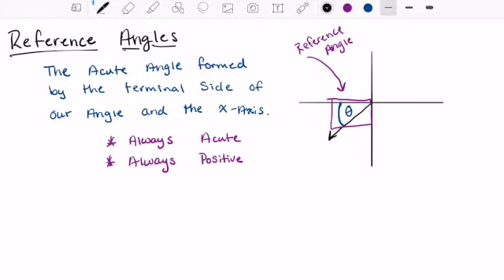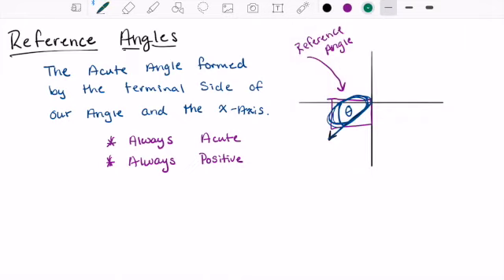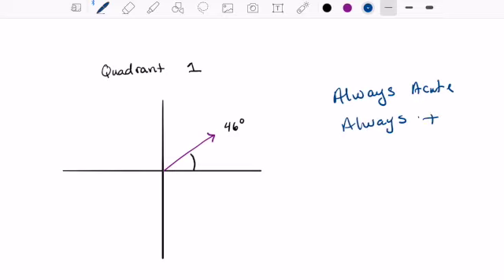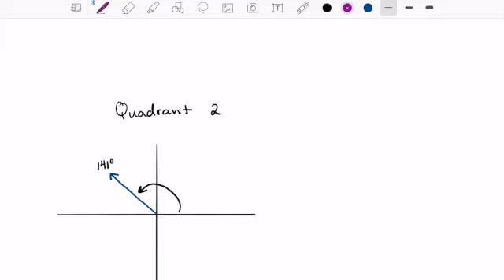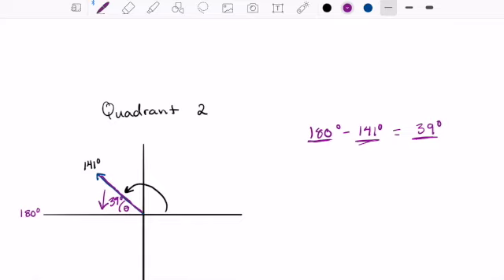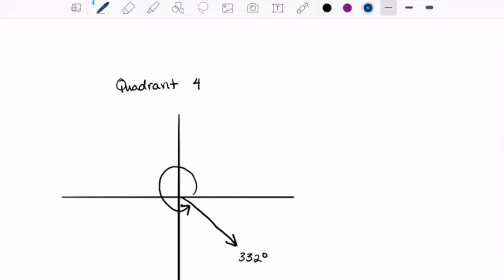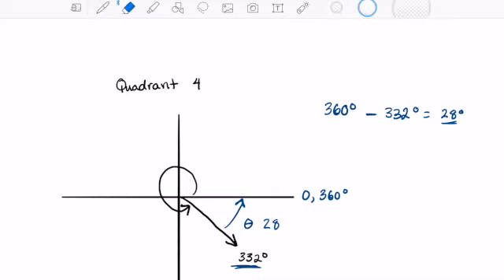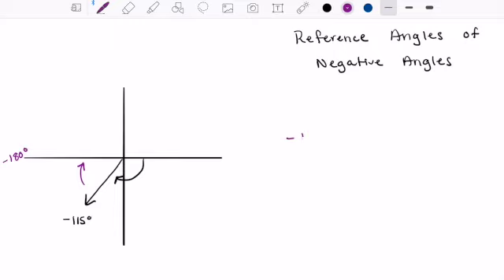Finding Reference Angles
In this video you will master finding reference angles.  These are the acute angles formed by your terminal side and the x-axis of your graphed standard angle.